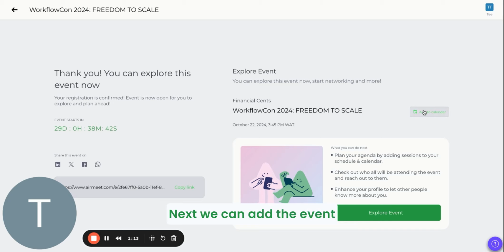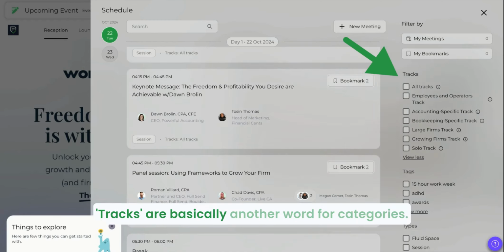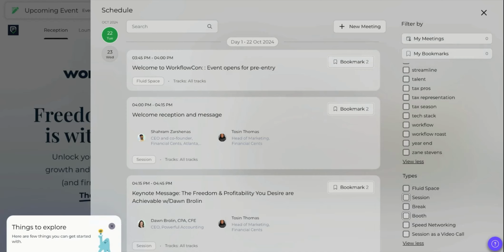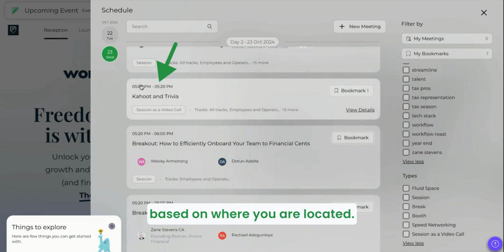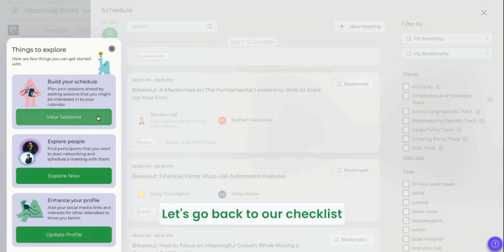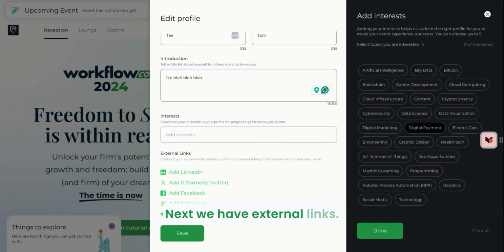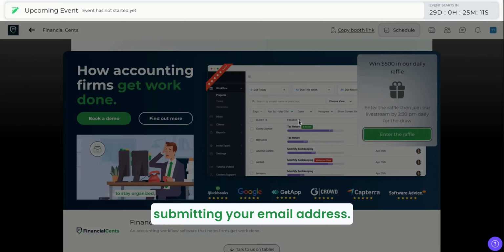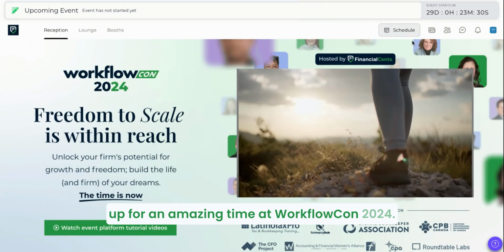WorkflowCon 2024 | Airmeet Platform Walkthrough - Maximize Your Event Experience!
Get ready to make the most out of WorkflowCon 2024 with this quick and easy walkthrough of Airmeet, our event platform! 🎥

In this video, we'll guide you through the key features of Airmeet, ensuring you know how to navigate the platform like a pro. Whether you're attending WorkflowCon for the first time or you’re a returning participant, this tutorial will help you:

✅ Access sessions and keynotes effortlessly
✅ Join networking tables to connect with peers
✅ Explore virtual booths and exhibitor spaces
✅ Engage with speakers during live Q&A sessions

WorkflowCon 2024 is all about unlocking your firm’s potential for operational freedom and profitable growth. With this platform walkthrough, you'll be fully prepared to dive into sessions, make valuable connections, and take your firm to the next level. 🚀